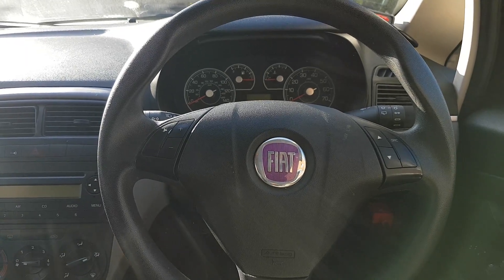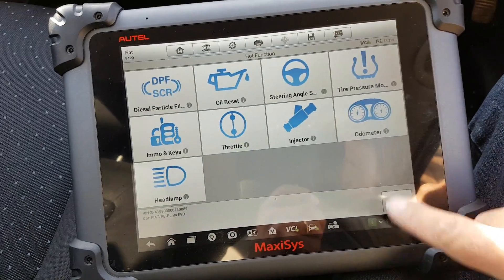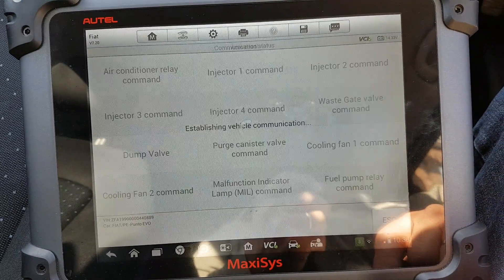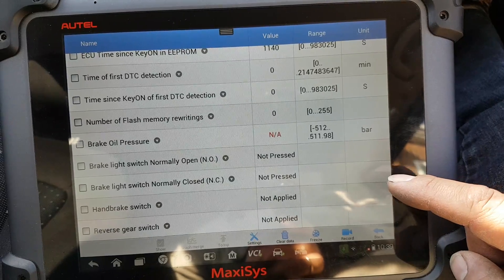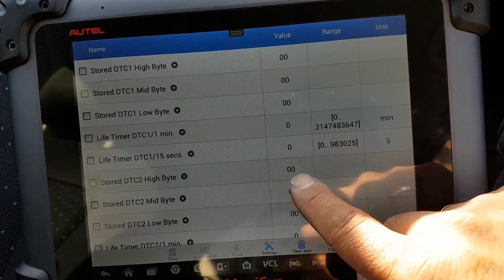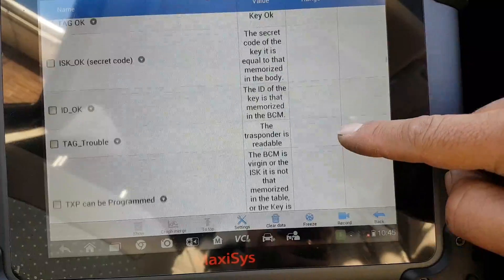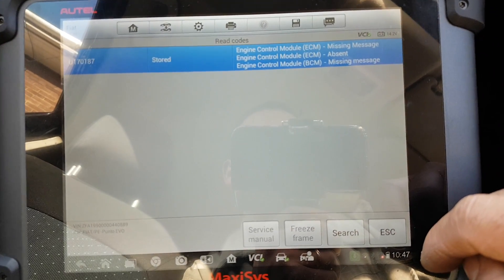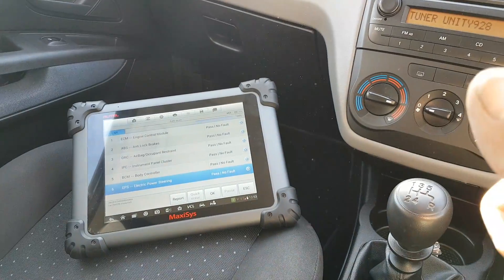MaxiSys MS908P on a 2008 Fiat Punto 1.2 Active petrol.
Hi

In this video I will take you through the capabilities of the scanner on the above car.